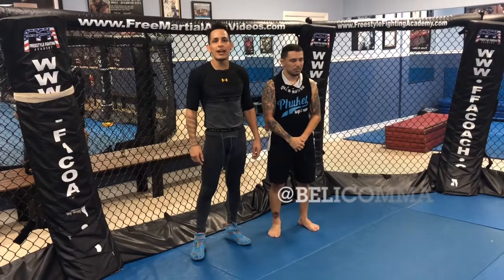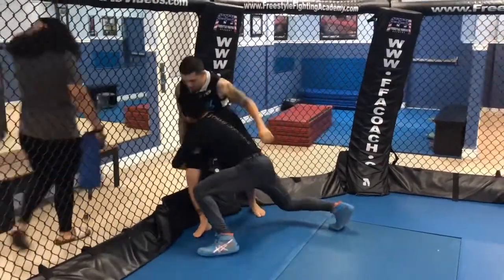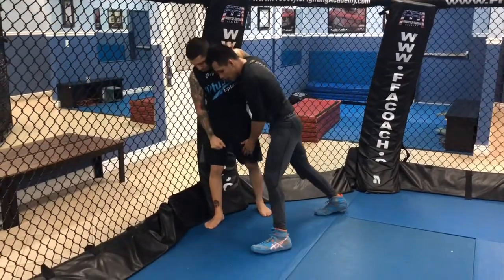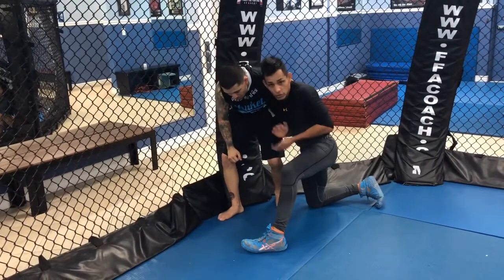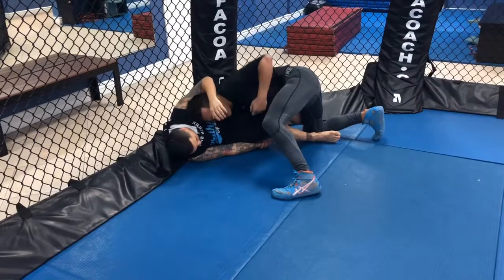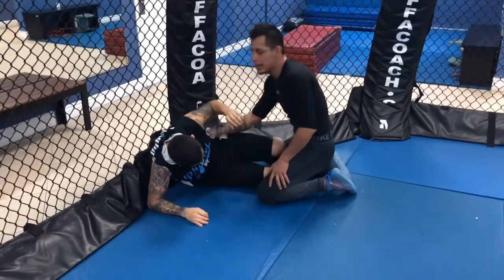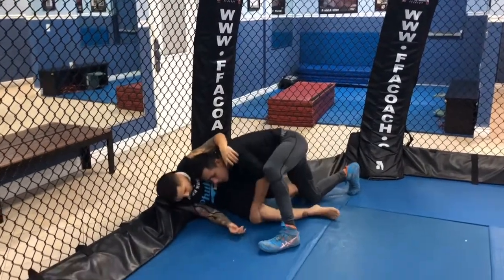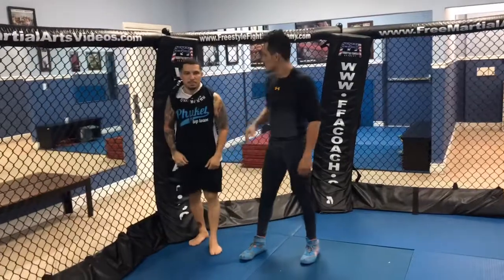Freestyle MMA Technique | Edir “Belico” Terry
Video of the day! Some freestyle mma technique with @edwin3312 , over and under hook, to knee, to a double leg and finishing with some ground and pound, for more technique like this one or any other one ☝🏽 just comment below if you want to see something specific :) either for MMA of Fitness
2